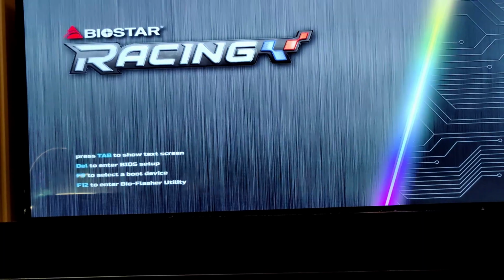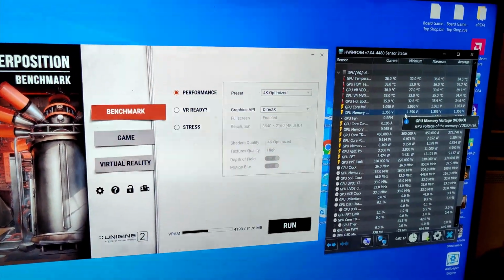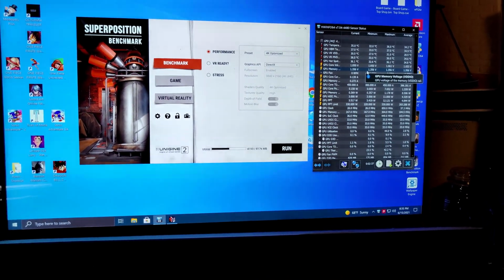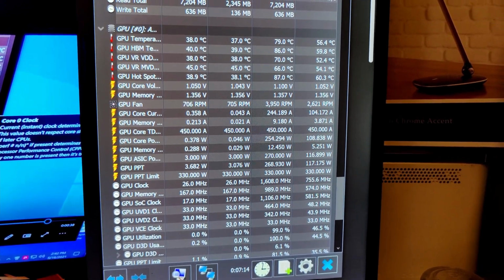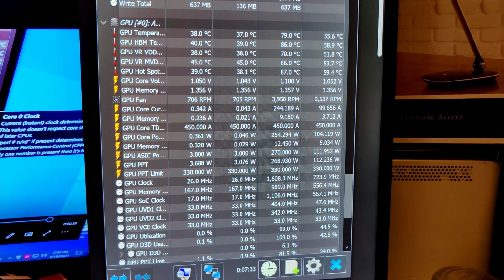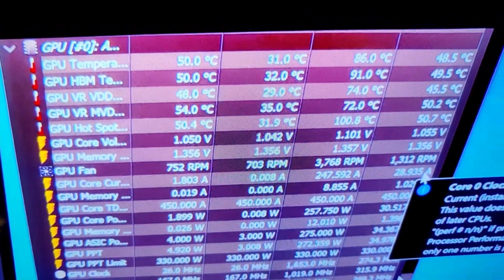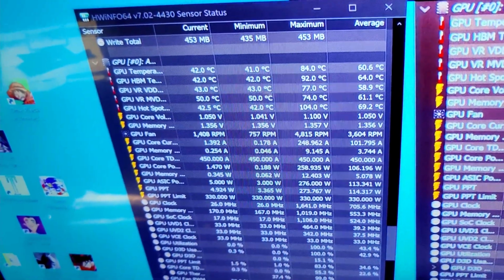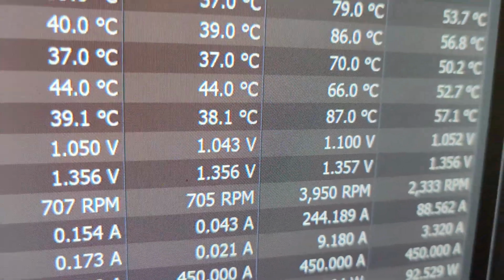Vega 64 Reference Liquid Metal Upgrade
Well decided to try again at fixing the high temps of the Vega 64 Reference model and finally succeeded thanks to liquid metal.
PC Specs:
CPU Intel i5 10400f
CPU Cooler Stock Intel
Motherboard Biostar Racing Z490T-SILVER
PSU Fractal 650W Gold
RAM 16GB Corsair Vengeance LPX 3200MHz CL15
GPU Sapphire Reference RX Vega 64 (Liquid Metal)
SSD1 SPCC 240GB
SSD2 Seagate Barracuda 1TB
Case Fractal Node 202